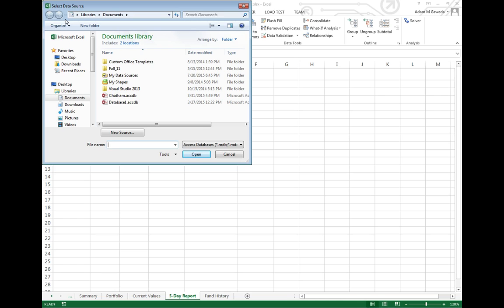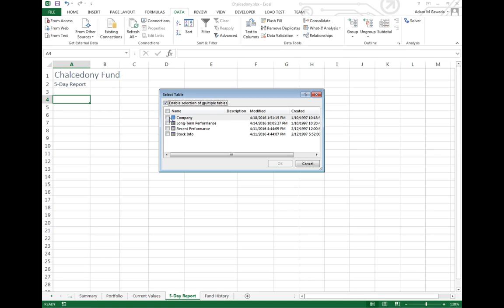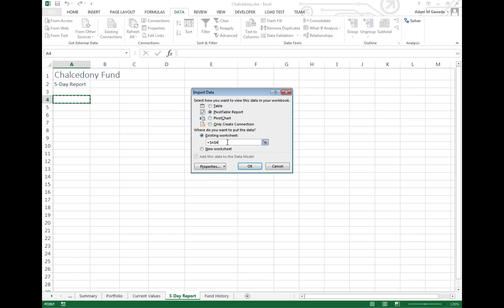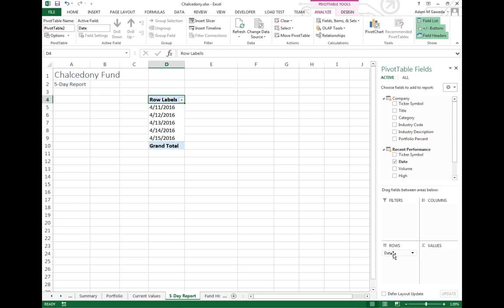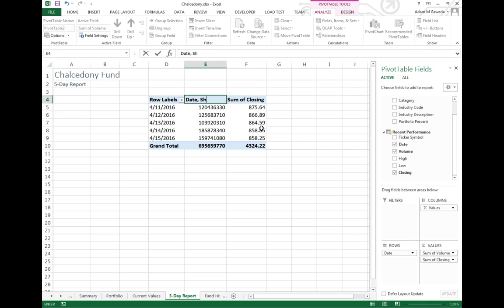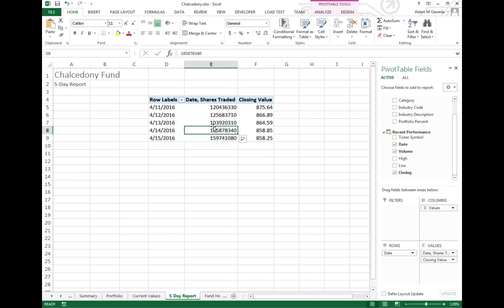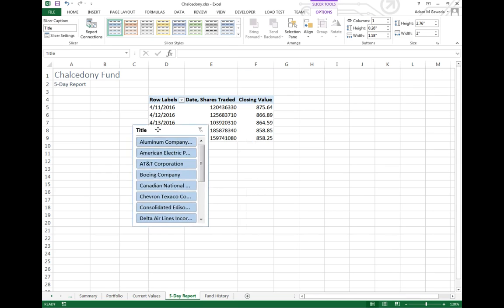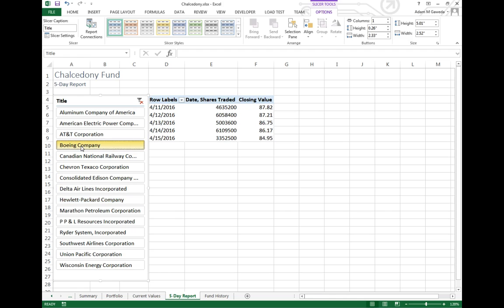Importing Data from Multiple Tables into a PivotTable in Excel